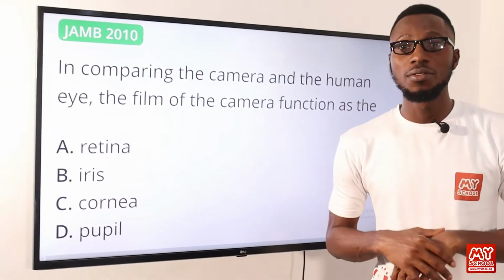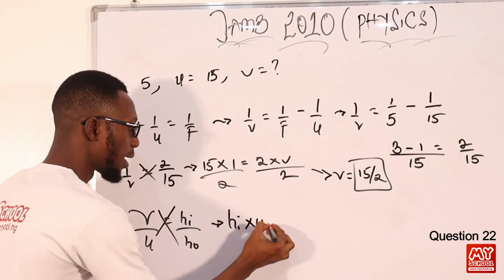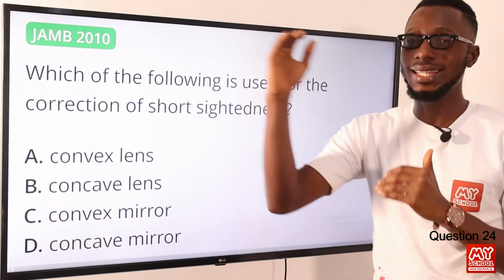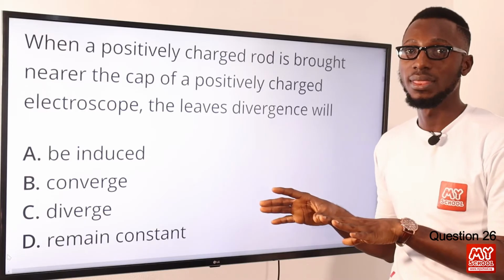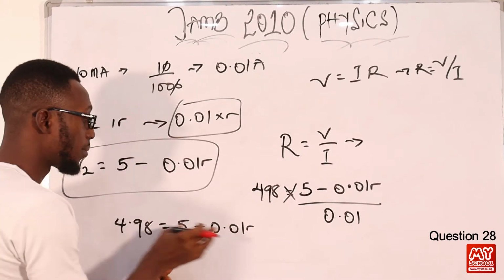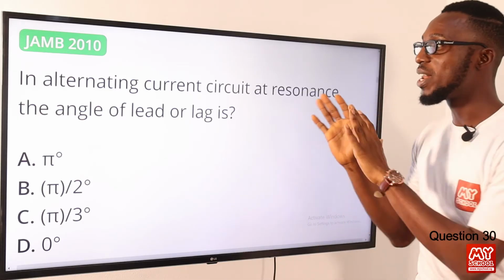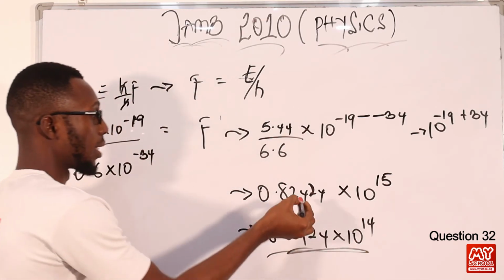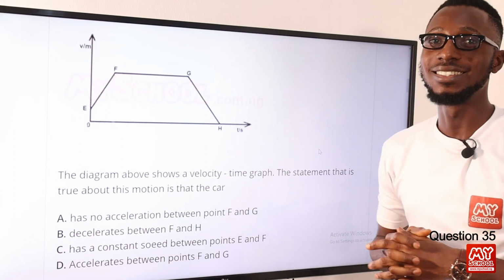JAMB CBT Physics 2010 Past Questions 21 - 35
Questions 21 - 35 - Video Above

1. JAMB CBT Practice Mobile App;
2. JAMB CBT Practice Software;